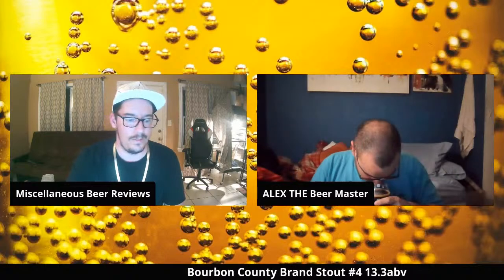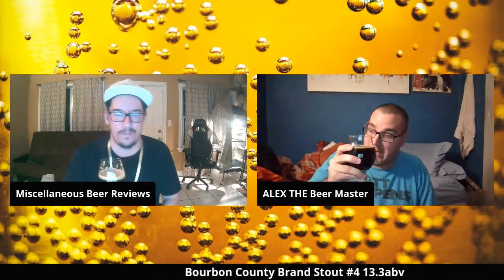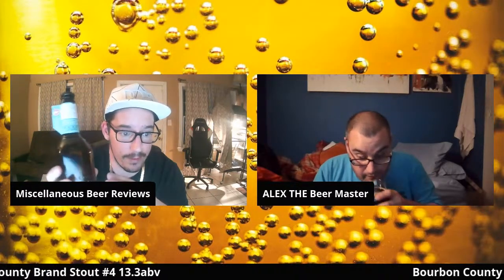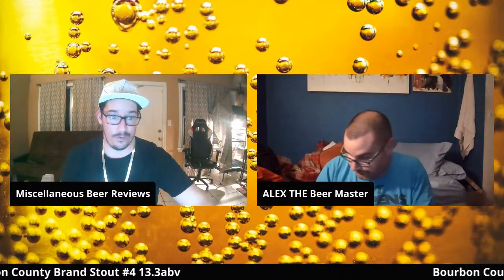Goose Island Bourbon County Brand Special #4 Stout Examination